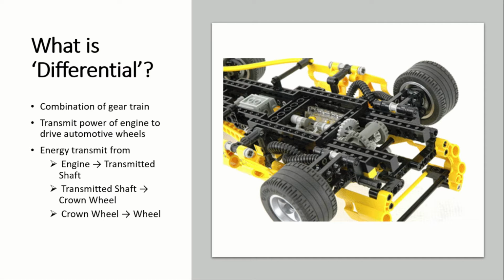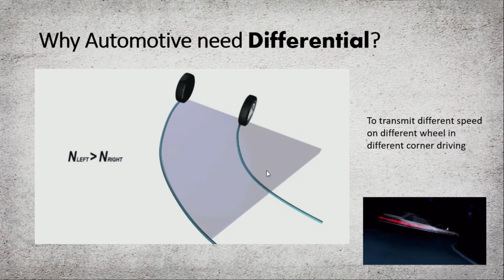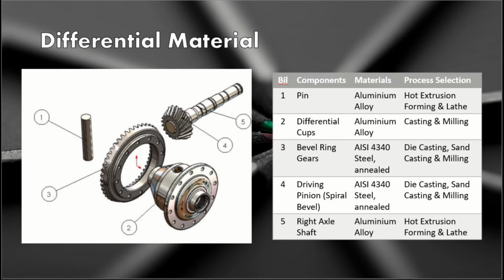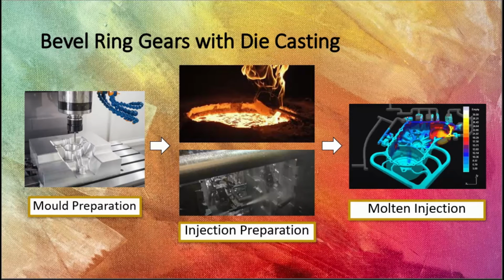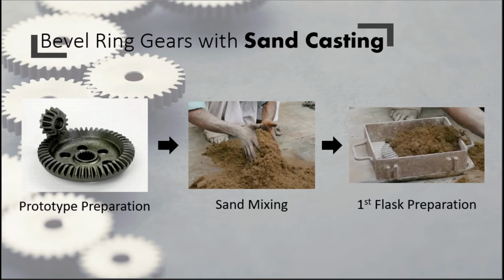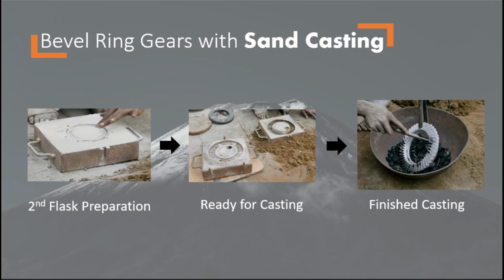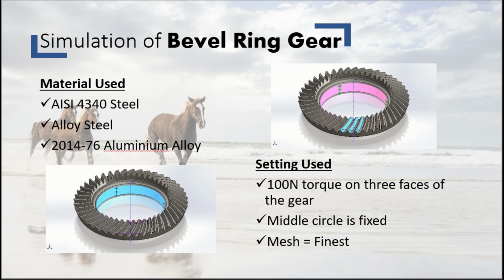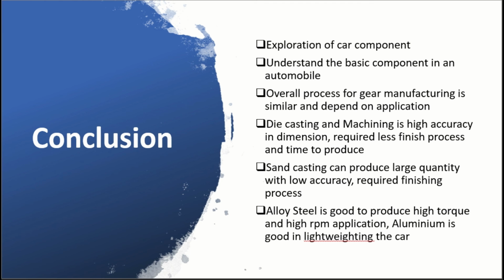Assignment 2 Differential Mechanism [B071710561,B071710360]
Hello Everyone! We [LIM KAI WEN & FOO KUEY PING] are members from 4 BMMD 1/1 !

We had selected Differential as our assembly and parts are drawn in Solidworks 2018.
Here is few links we refer and to understand what is differential about:

Hope you enjoy!! Have a NICE DAY!!